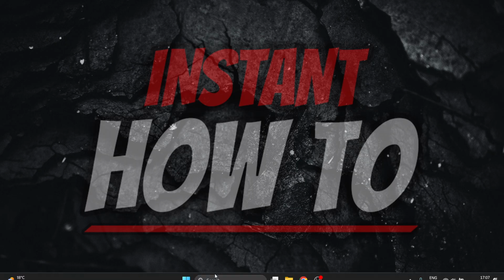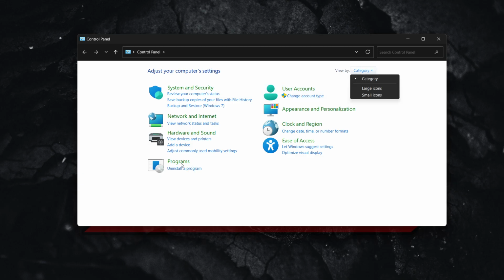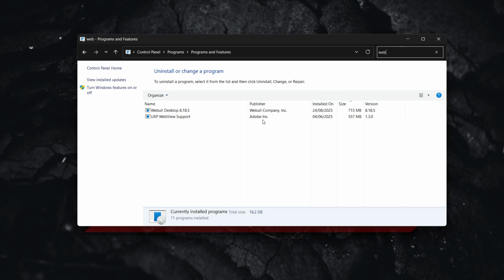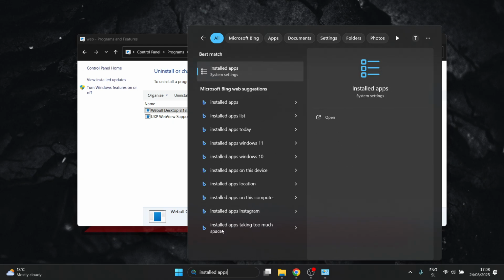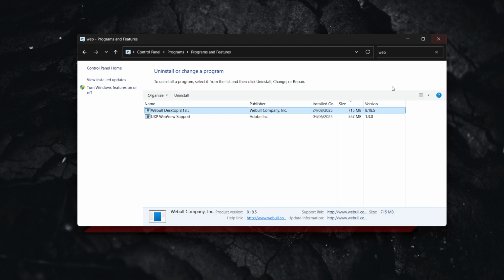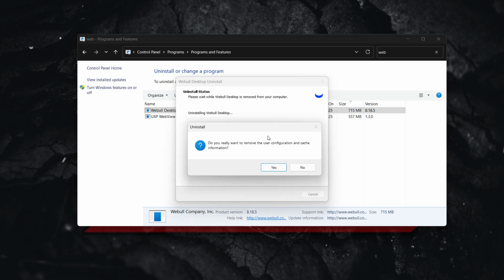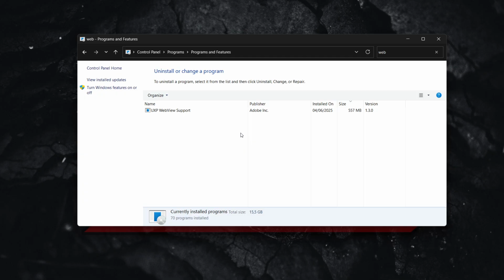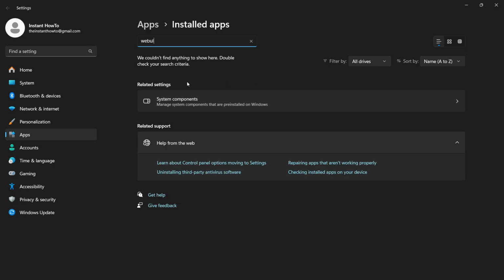How To UNINSTALL Webull Desktop (QUICK & EASY) 2026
In this video, I'll show you how to uninstall Webull Desktop. This is a full guide on how to completely remove Webull Desktop from your computer in 2026.

In case you've been trying to delete Webull Desktop, this is the video you need to see!